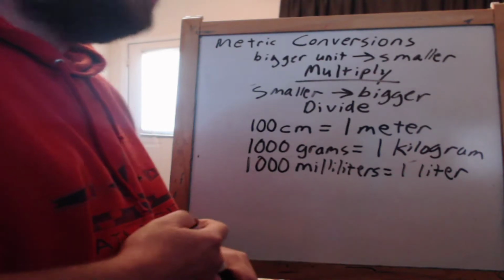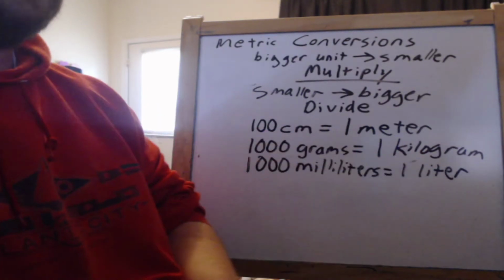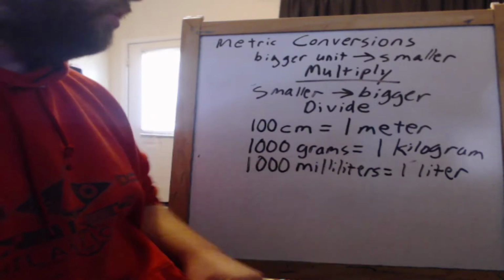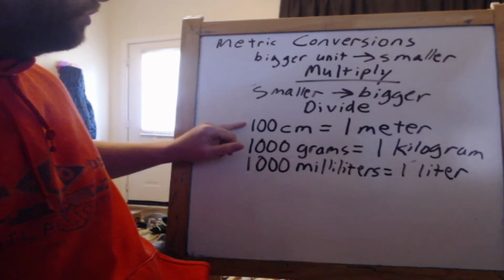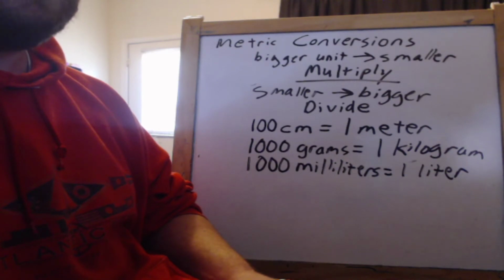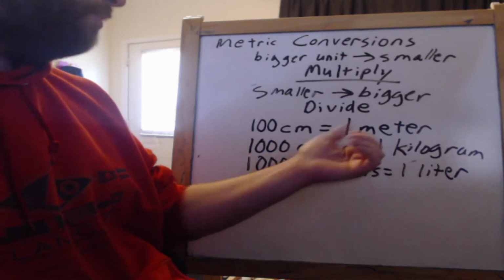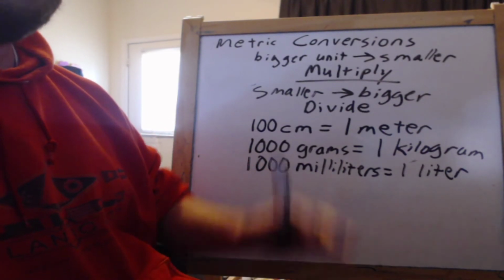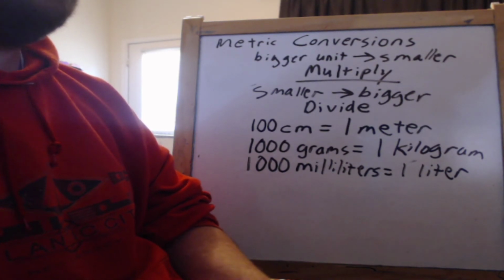4th Grade Math: Metric Conversions Overview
In this video I go over the basics of a few common metric conversions.